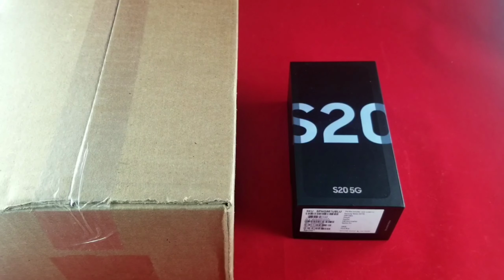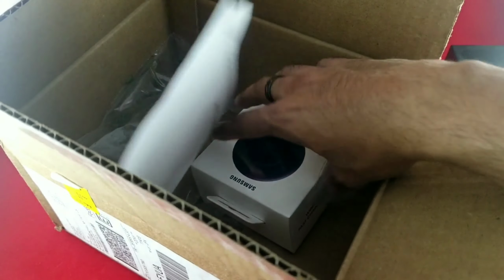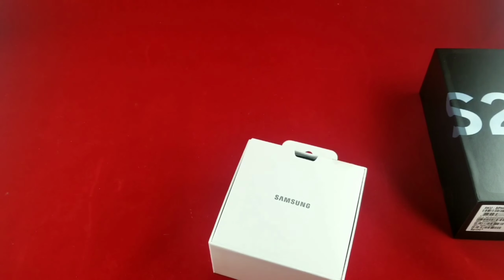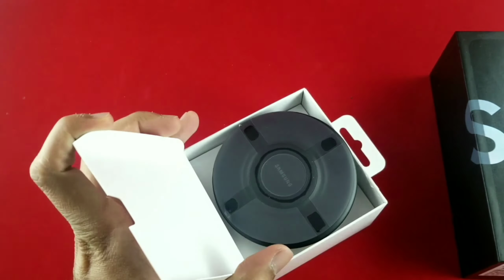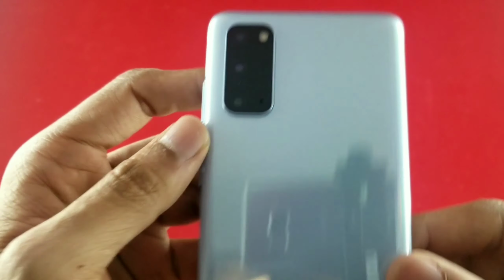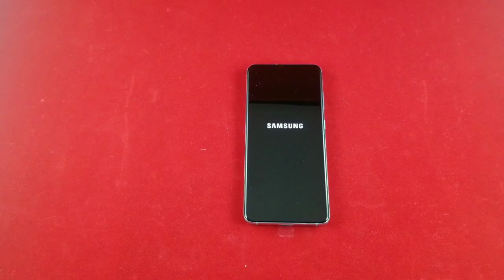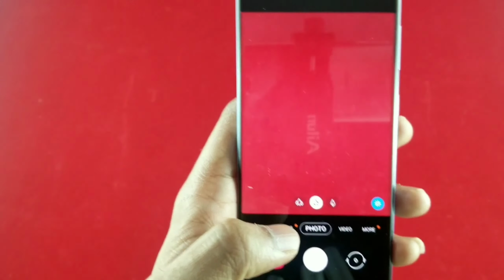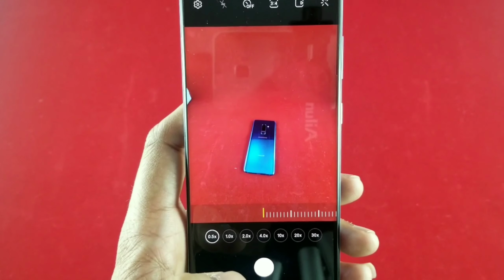Samsung Galaxy S20| Unboxing and First Impressions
Hey Guys!
So I decided to get the samsung galaxy s20. First Impressions.